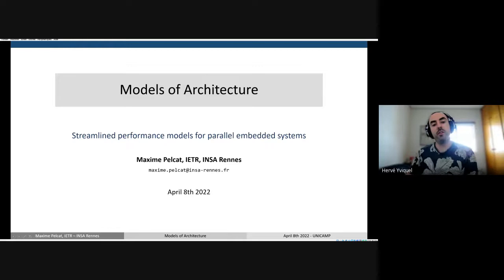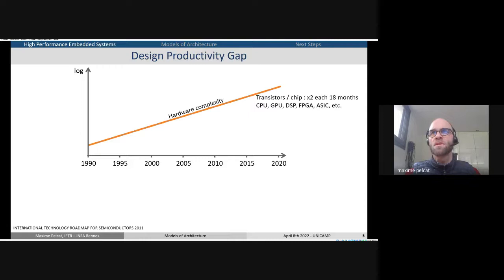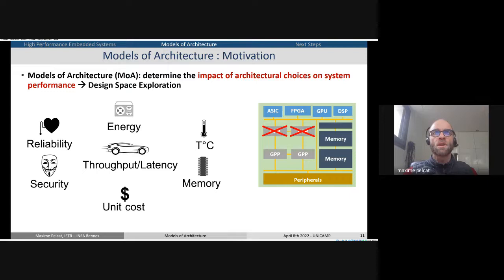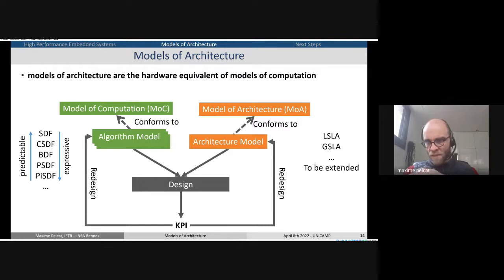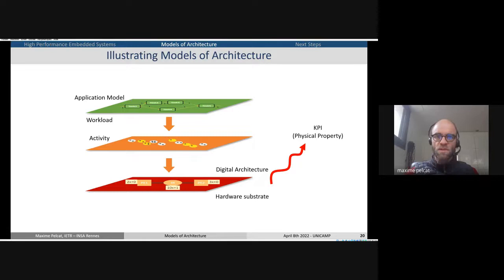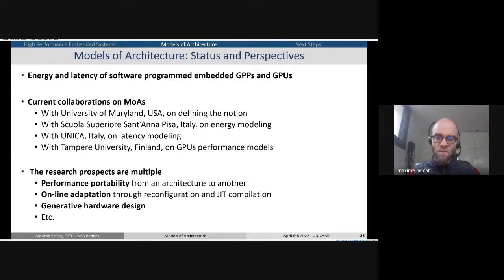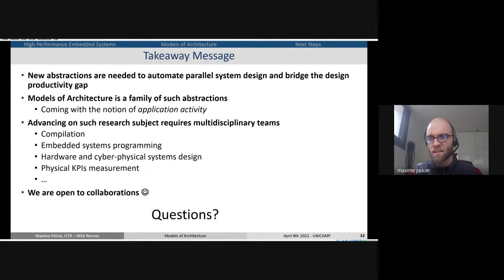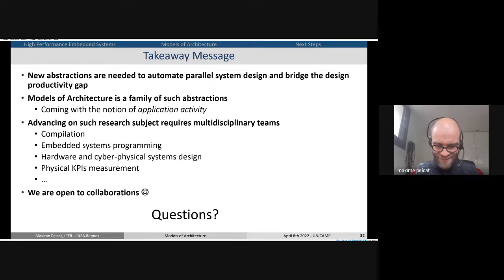RAS: Models of Architecture - Maxime Pelcat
Title: Models of Architecture for the Design of Machine Learning and Signal Processing Systems

Authors:  Maxime Pelcat, Professor at Insa of Rennes, France

Abstract: TBA